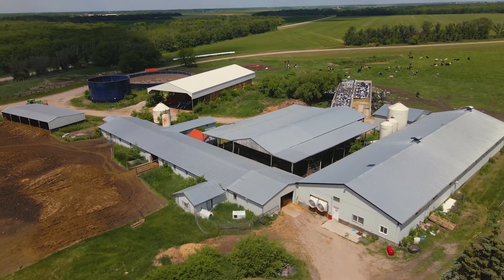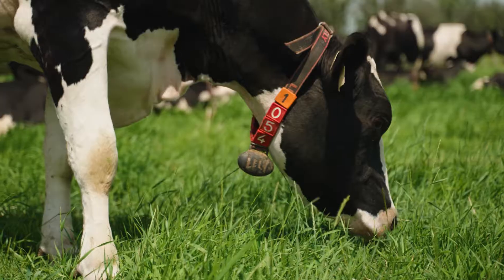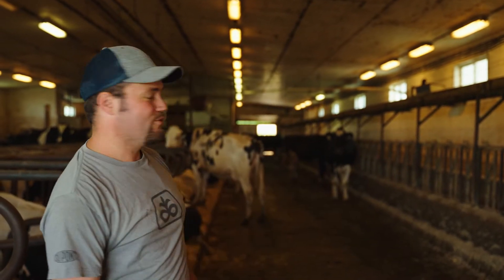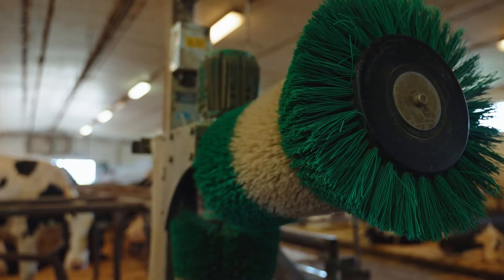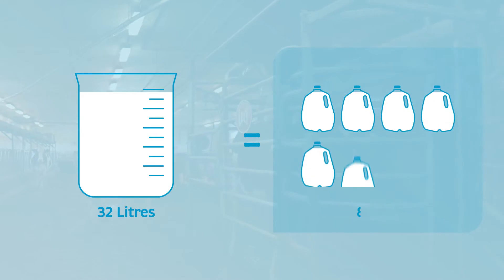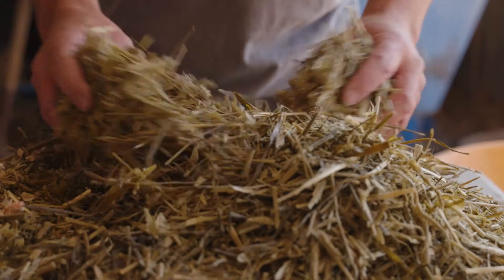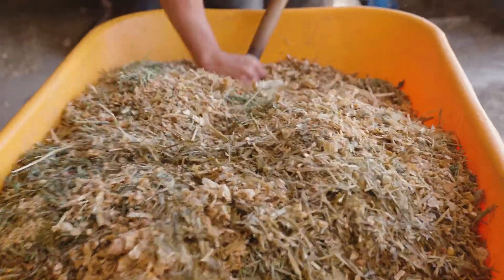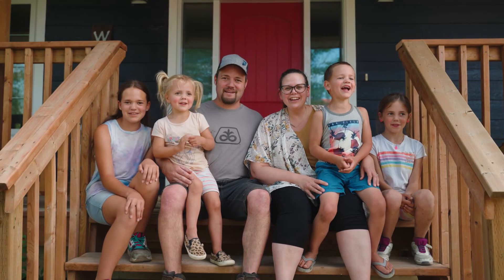Follow the Dairy Farmer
Explore Signer Dairy and follow farmer, Stefan Signer, to learn about dairy cows and what habitat he creates for his animals. Students will hear about the food, water, shelter, and technology that he uses daily to ensure his cows are healthy and produce high quality, healthy milk.